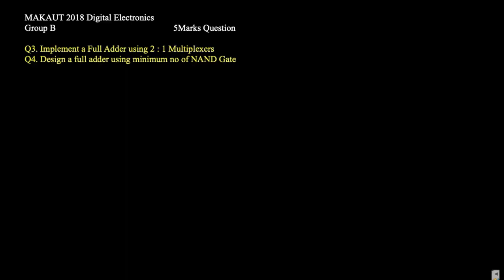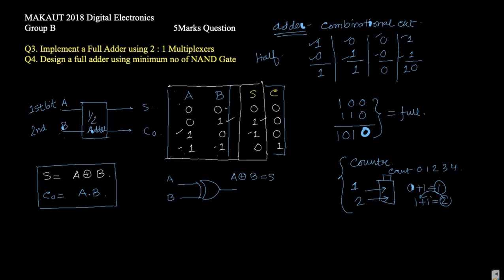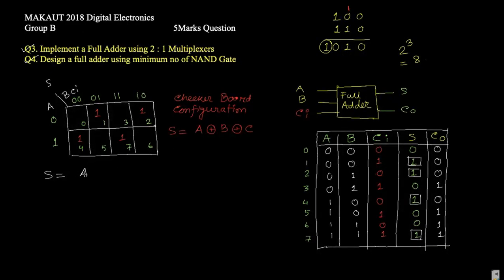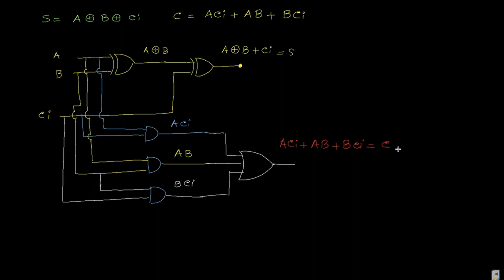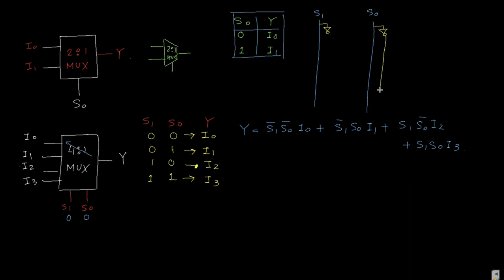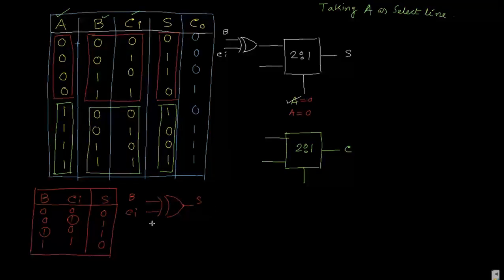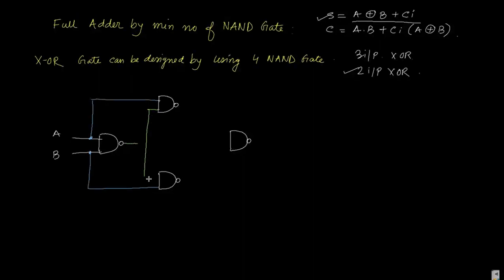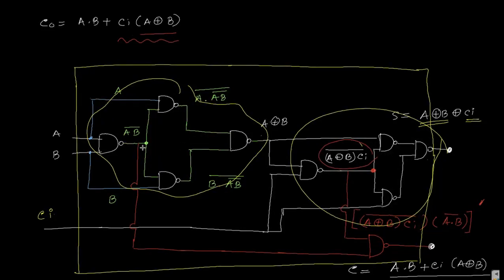MAKAUT Digital Electronics previous year solution